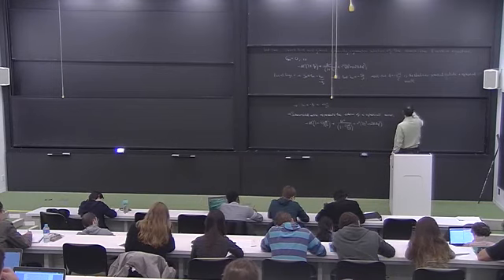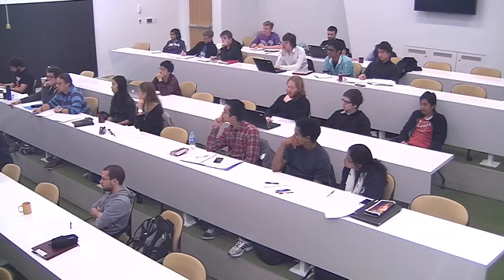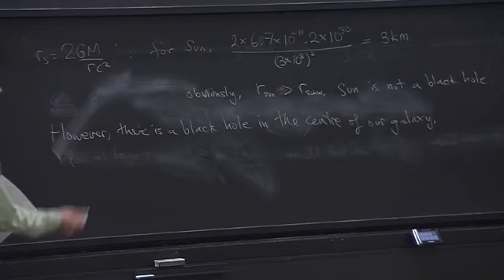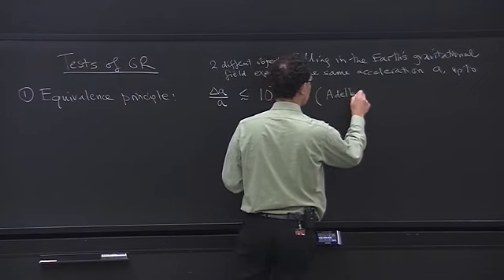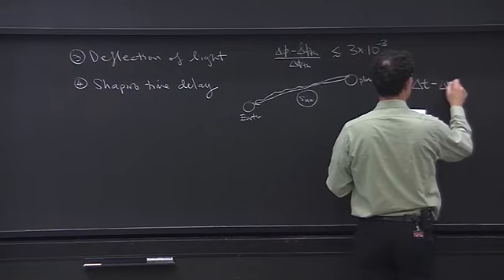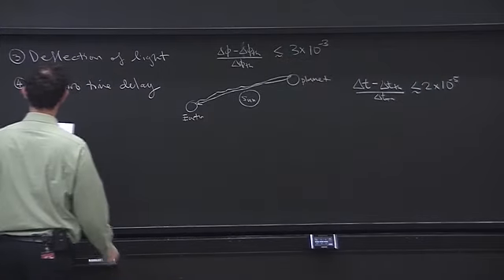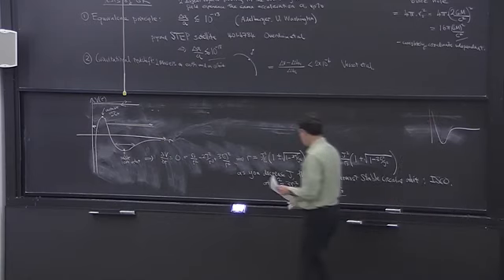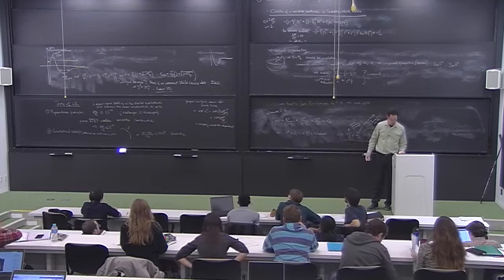Lecture 10 The event horizon at the Schwarzschild radius, the tests of general relativity, the ori